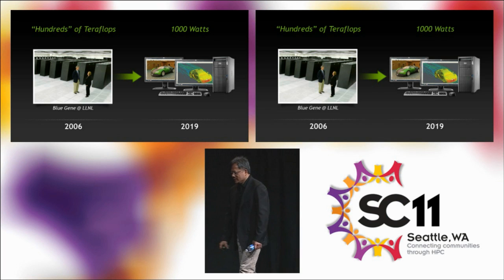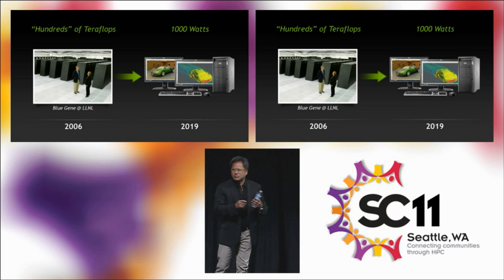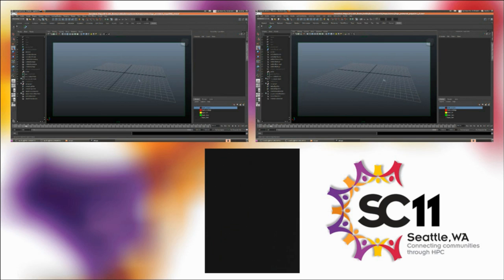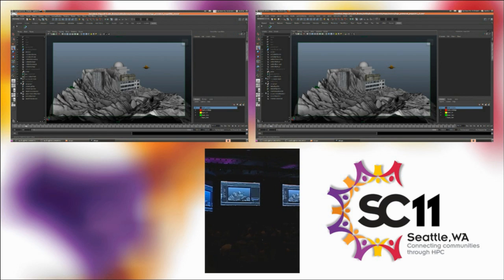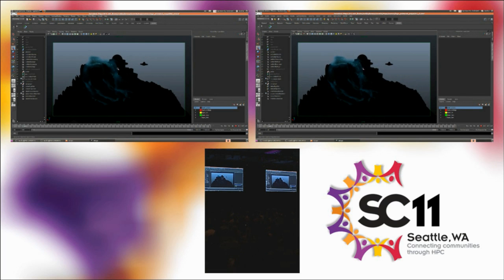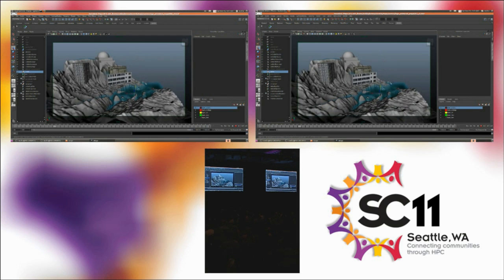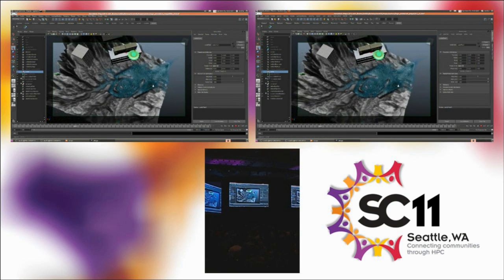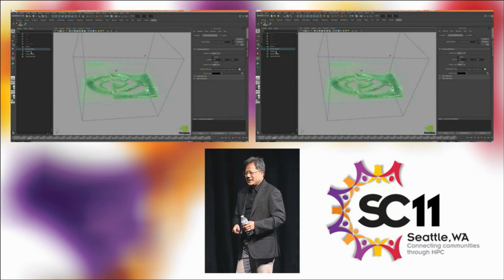At Supercomputing 2011, NVIDIA Demonstrates What's Possible with New NVIDIA Maximus Technology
NVIDIA president and CEO Jen-Hsun Huang describes the promise and power of new NVIDIA Maximus technology, which was announced on November 14th, in his keynote address to Supercomputing 2011 attendees on Tuesday, November 15th, in Seattle, WA.